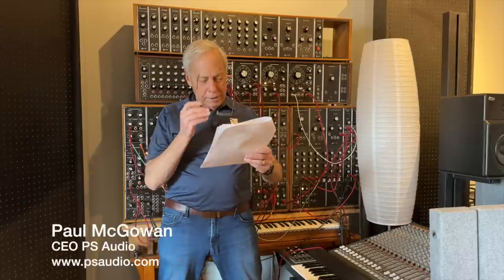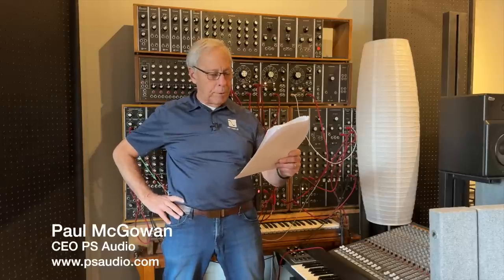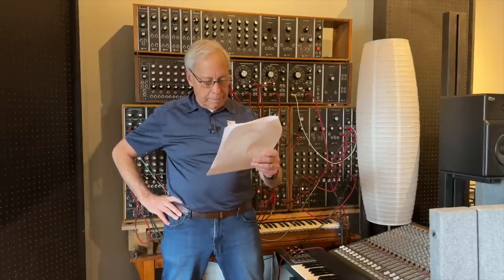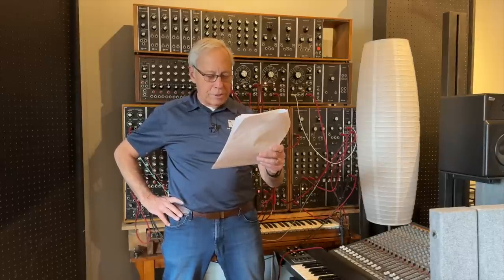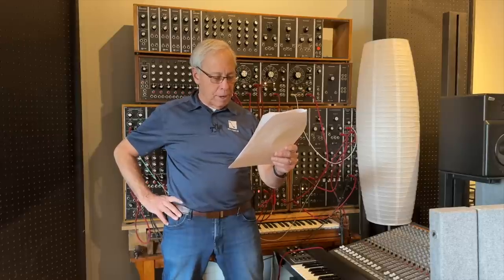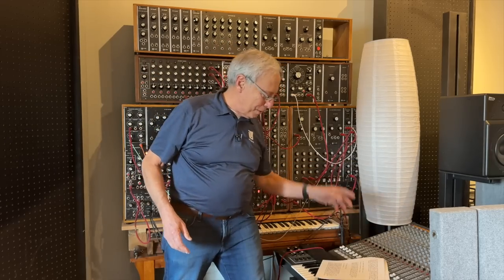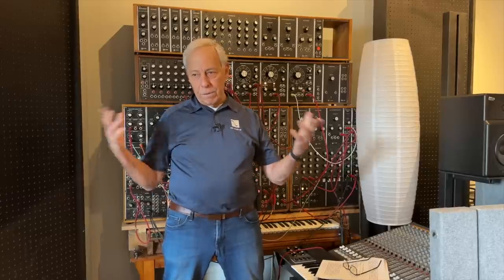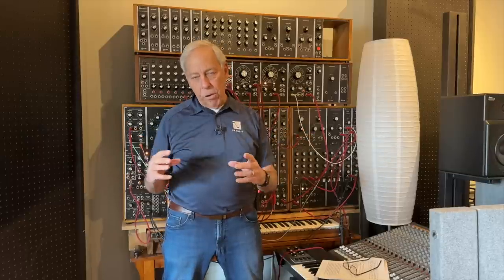Preamps and DACs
Paul helps us understand about DACs built into preamps and why separates might be better.